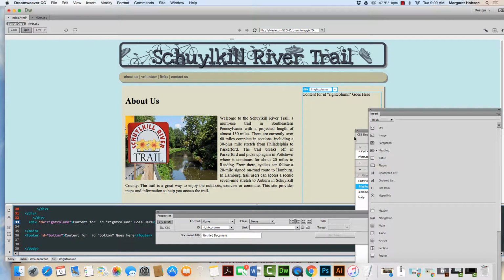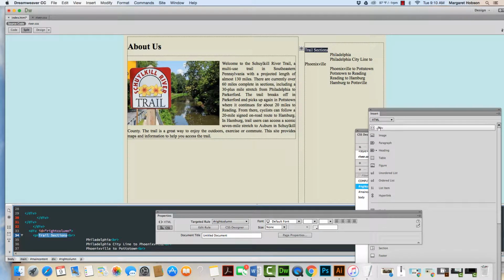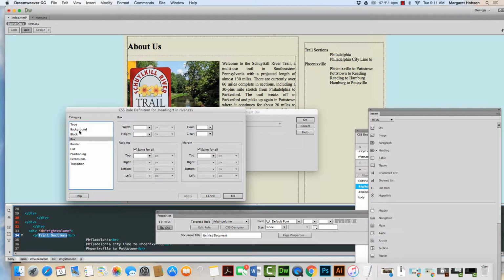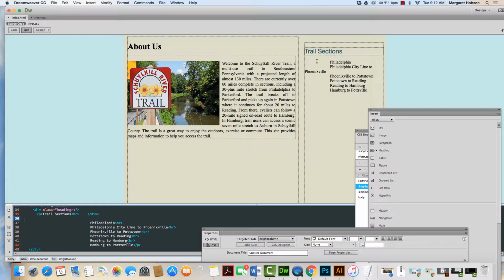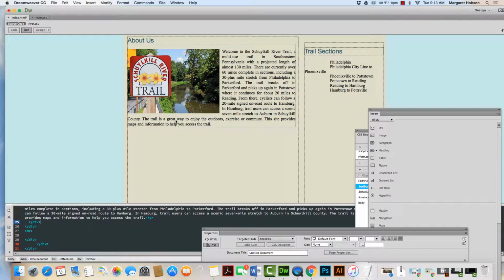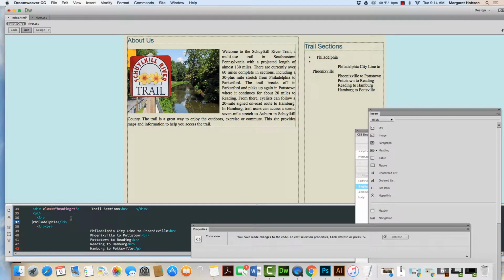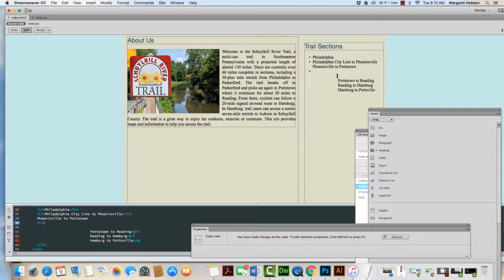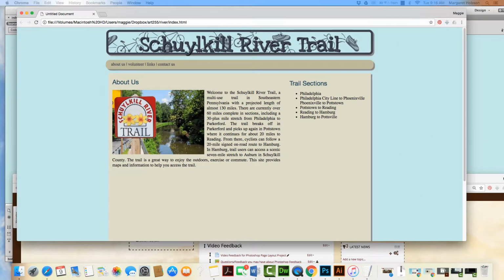Stylizing your Right Column in Dreamweaver CC through CSS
In this video we will take a look at adding content to your right column in Dreamweaver CC.  We will review how to apply a Class to multiple parts of your website.